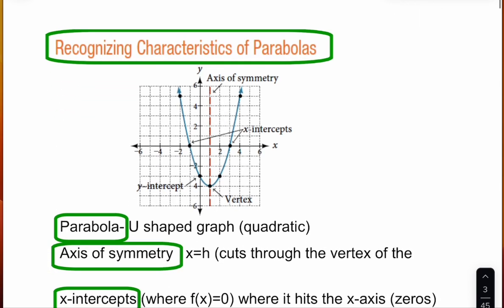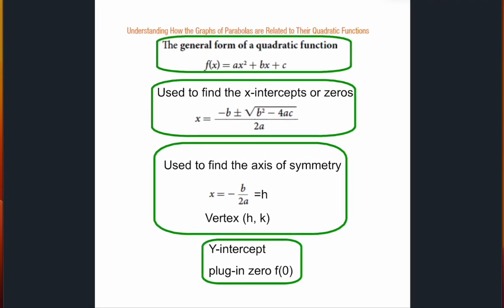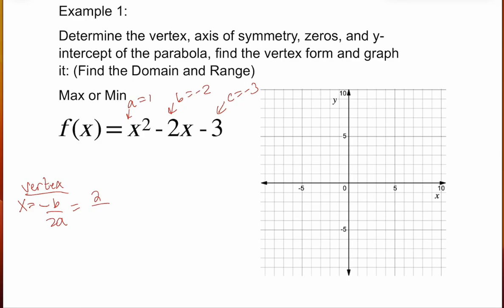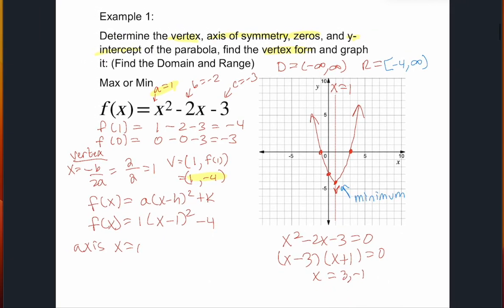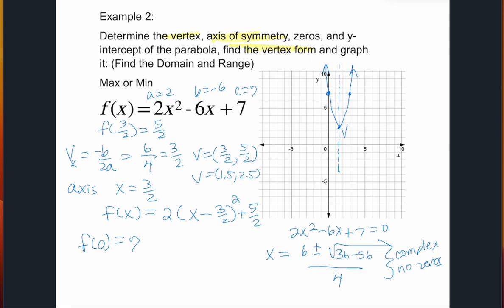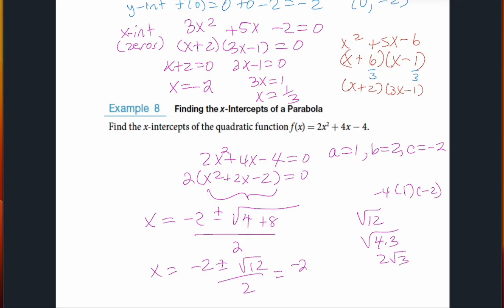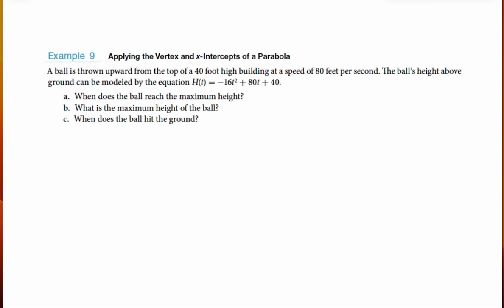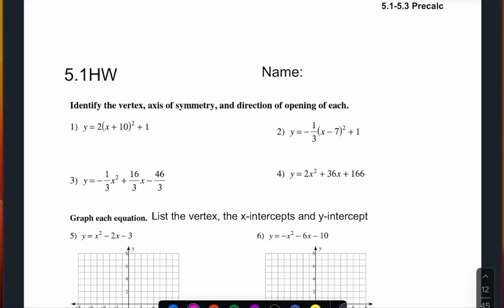5.1 Quadratics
quadratic graphs, facts and word problems